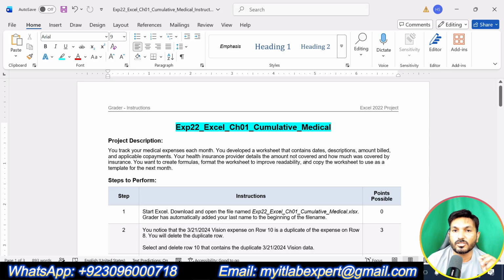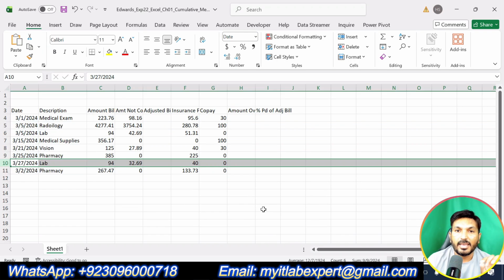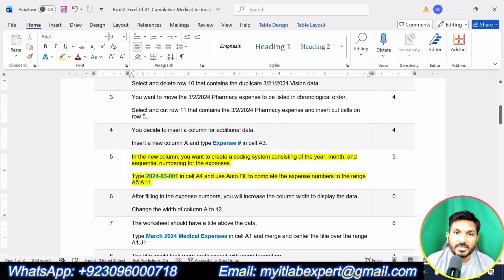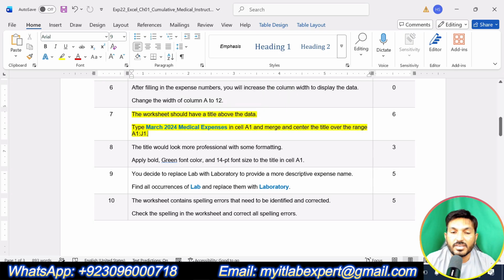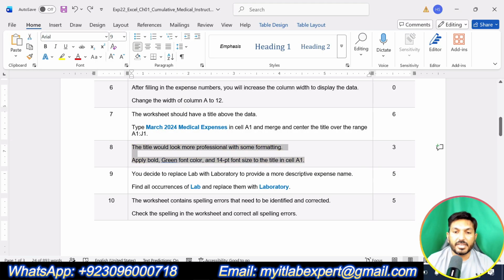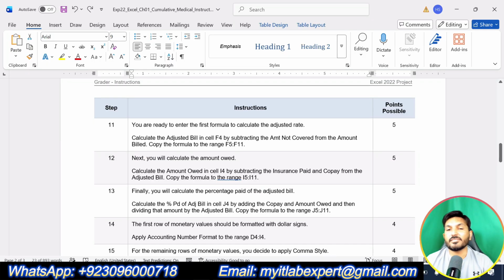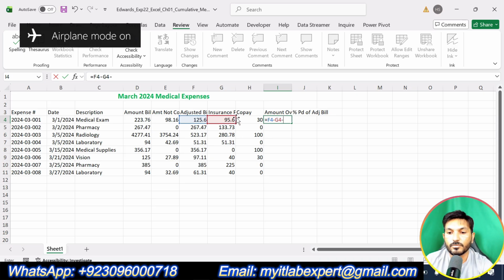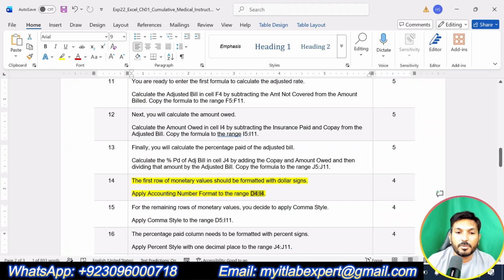Exp22_Excel_Ch01_Cumulative_Medical | Excel Chapter 1 Cumulative - Medical Expenses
Exp22_Excel_Ch06_HOE - Mortgage

EXP22_Excel_CH08_CumulativeAssessment_Employee Satisfaction
Exp22_Excel_Ch08_CumulativeAssessment_Variation - Real Estate Valuation